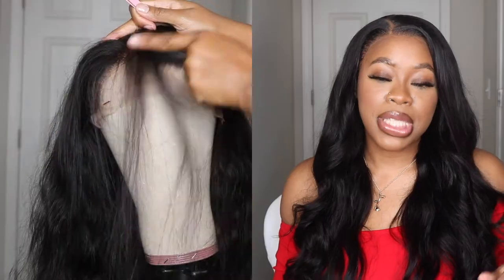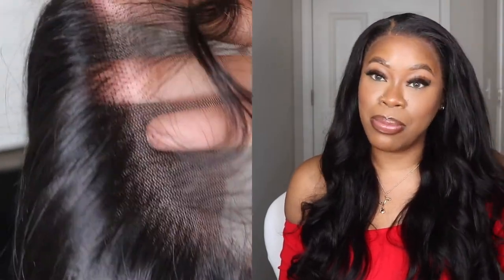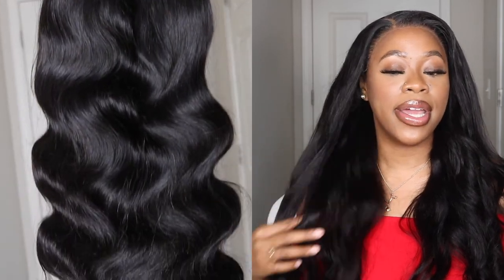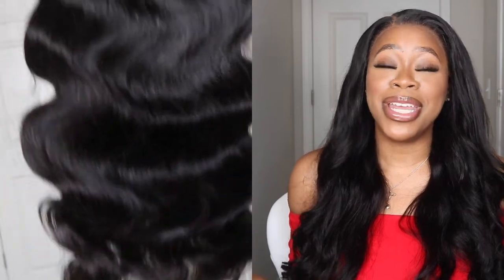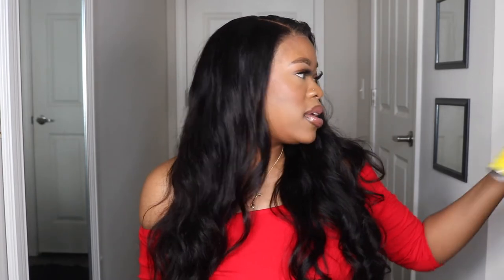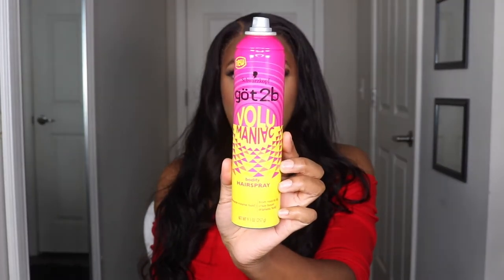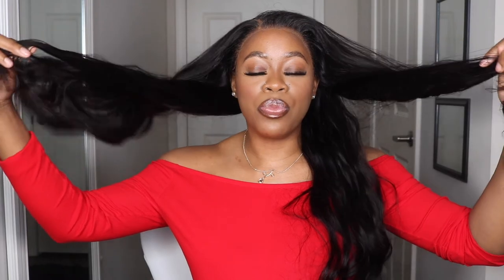🚫No Baby Hair Full Lace Frontal Install using Got2b holding spray ONLY! ft. HURELA HAIR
Hi Beauties! I hope you all enjoy!
●▬▬▬▬❤ Hurela - Make Every Girl Afford Beautiful Hair ❤ ▬▬▬▬●

Snapchat ⇢ odumm

SHOP MY SMALL BUSINESS, SHOPKOGLAM!

Happy Shopping 💋